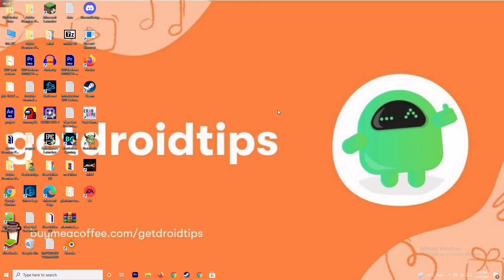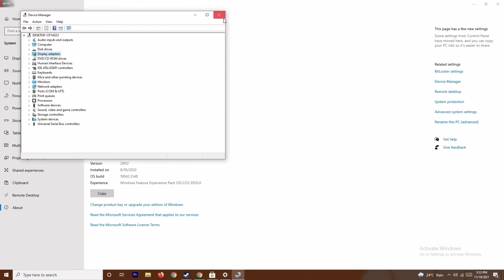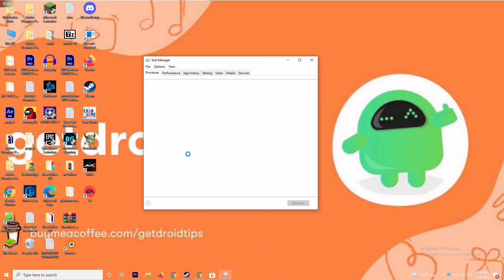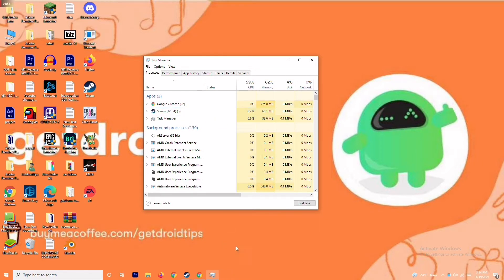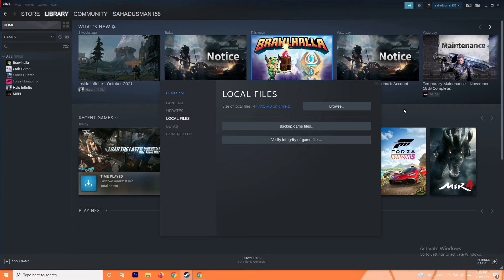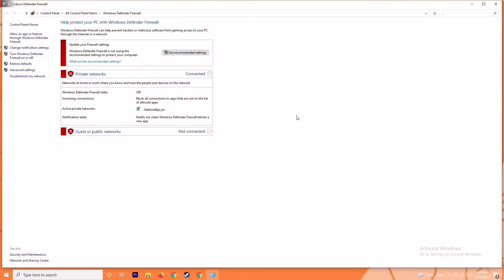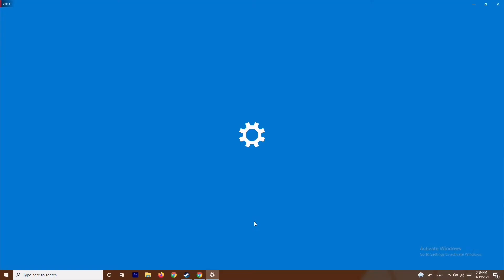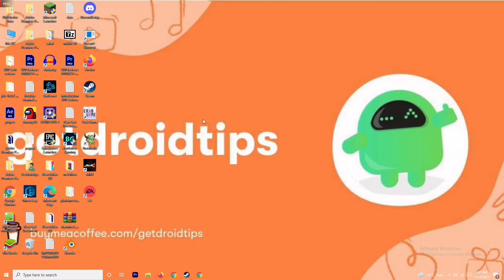How to Fix Paladins Crashing on PC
Paladins, the free-to-play fantasy team-based shooter sensation. The game is a mix between League of Legends and Defense of the Ancients. It’s fast-paced with lots of action, but it also has a lot of depth to it. There are over 100 heroes in the game, each with their own unique abilities and play style. But most importantly, Paladins has an amazing community that will help you along your journey as a player.

The game is currently available for PC, PS4, Xbox One, and Nintendo Switch platforms but it seems that there are some common issues happening with the PC users while launching or during the gameplay. If you’re facing the Paladins Crashing on PC, follow this Video.

Evil Mojo has done a good job with this title and players are loving it because it has received mostly positive reviews on Steam. However, just like other PC games, Paladins has some issues with the crashing, lags, stutters, graphical glitches, etc. that may affect your gameplay experience badly.